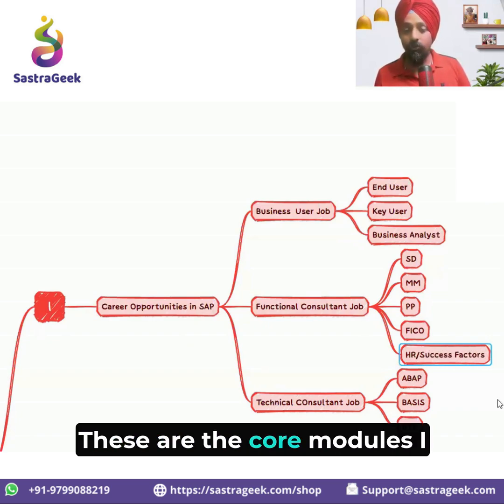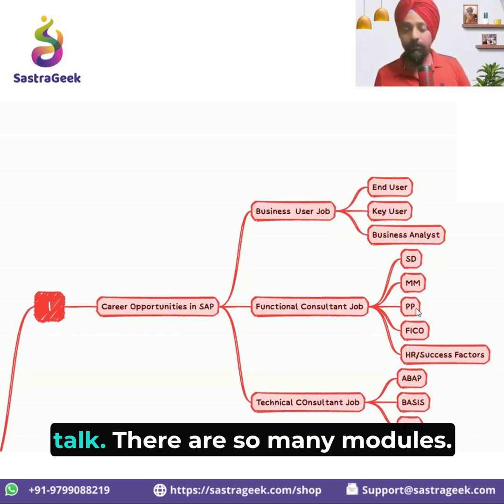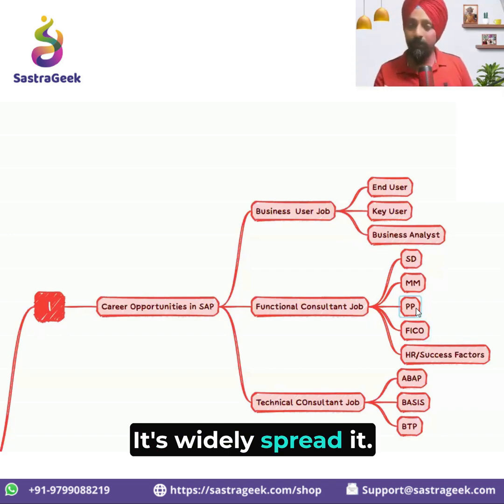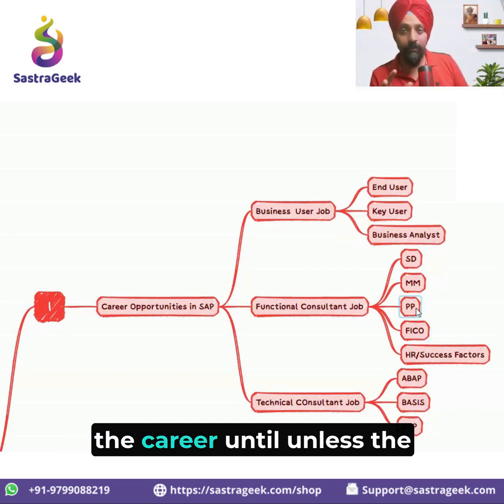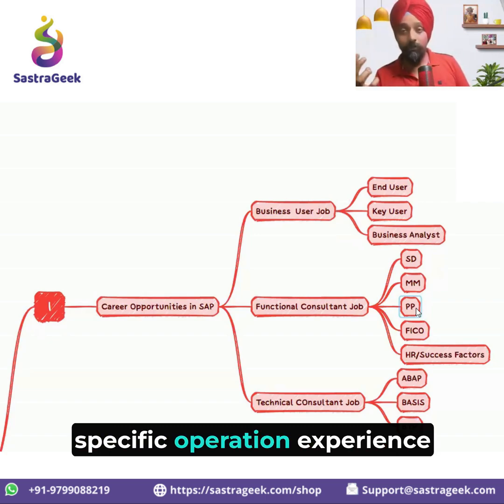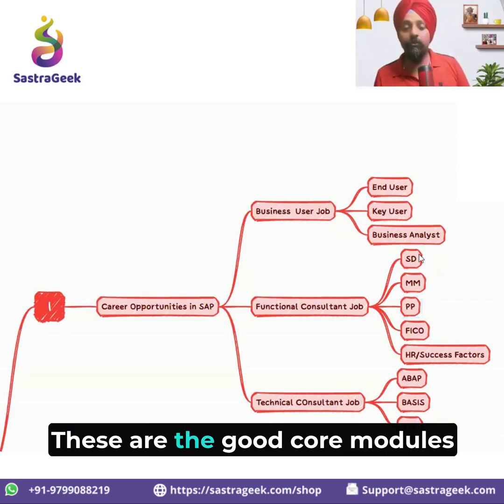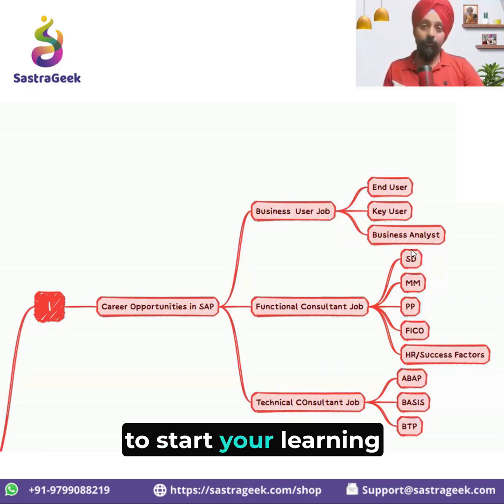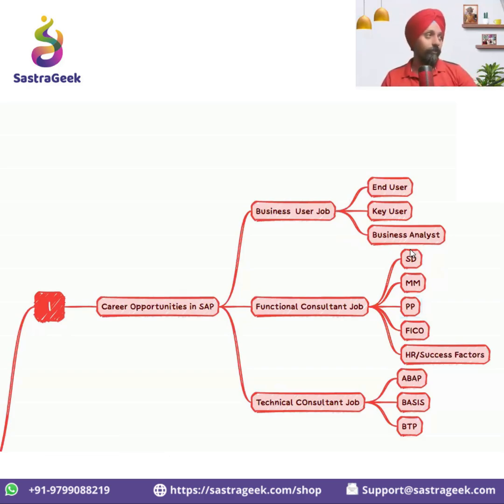What kind of Career Opportunities in SAP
🚀 Career Opportunities in SAP | Which SAP Module is Right for You? | SAP Career Guide 2025

Thinking about starting a career in SAP but confused about where to begin? 🤯
This video is your ultimate guide to exploring the best career opportunities in SAP – whether you're a fresher, working professional, or looking to switch domains.

✅ What you’ll learn:

Different types of SAP roles: Functional, Technical, Analytics, Security, and more

Overview of popular SAP modules: MM, SD, FICO, PP, HCM, ABAP, BTP, SAC, and others

High-paying SAP career paths in 2025 and beyond 💰

How to choose the right SAP module based on your background (commerce, MBA, engineering, etc.)

Tips for getting started and growing fast in the SAP world

🎓 Whether you're from finance, supply chain, HR, or IT – SAP has a role for you.

📌 Don’t miss this video if you're serious about building a future-proof tech career in one of the most in-demand ERP systems in the world.